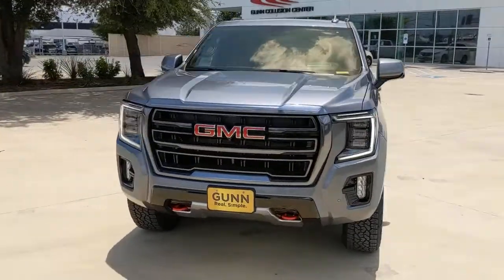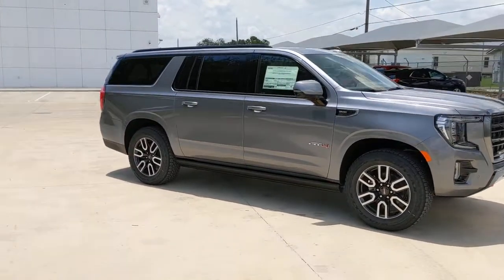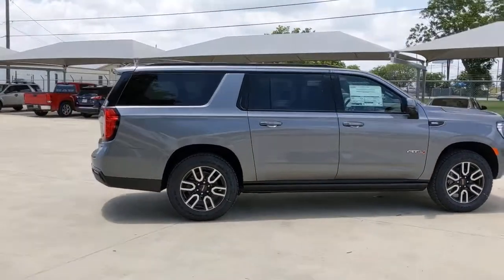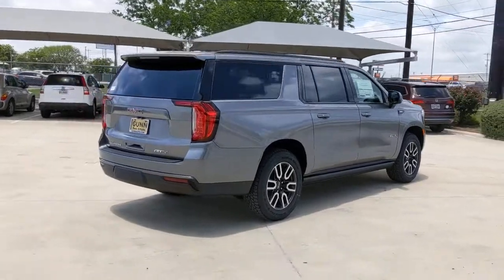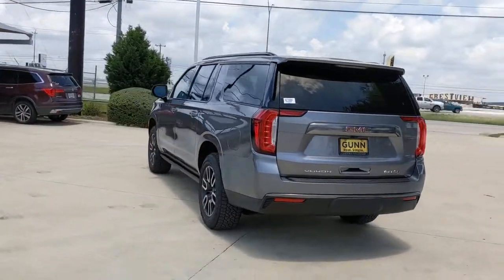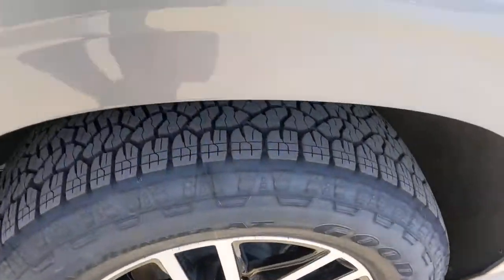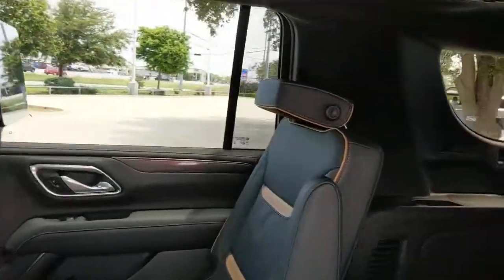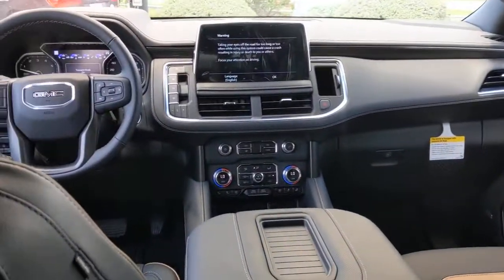2021 GMC YUKON XL San Antonio, Austin, New Braunfels, Houston, Converse, TX G210987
2021 GMC YUKON XL
2021 GMC YUKON XL AT4 - Stock#: G210987 - VIN#: 1GKS2HKD2MR366601

Gunn BuickGMC
12526 IH 35 North